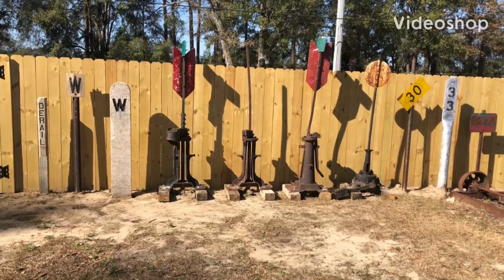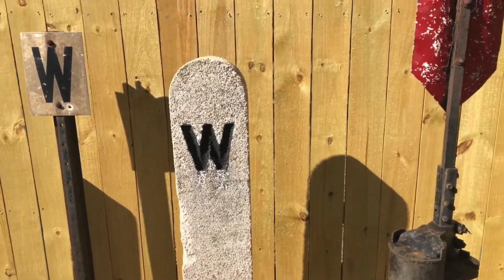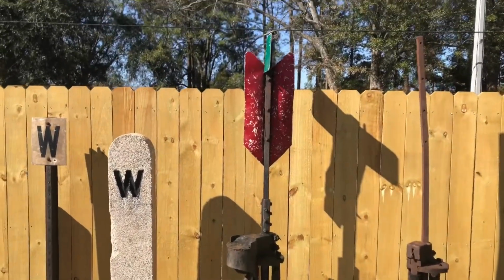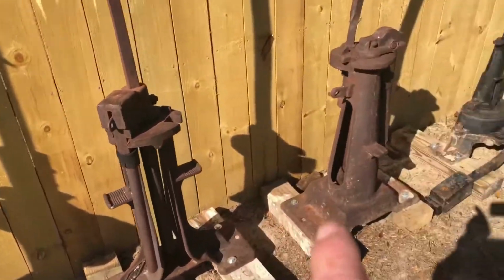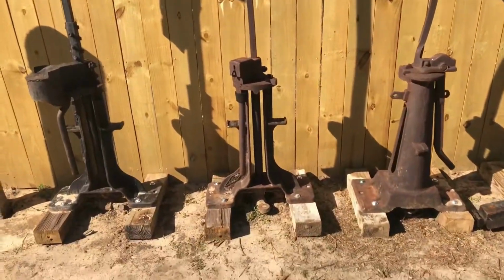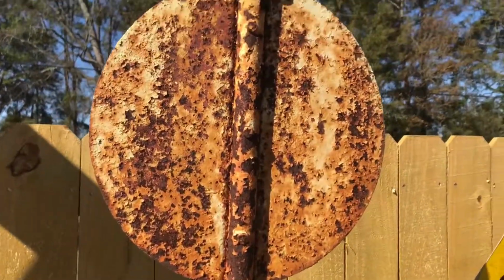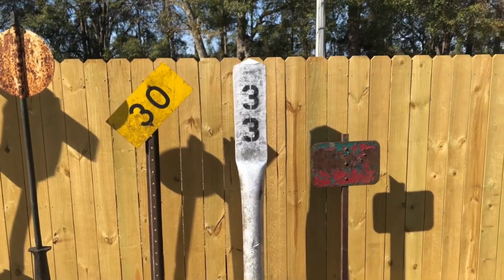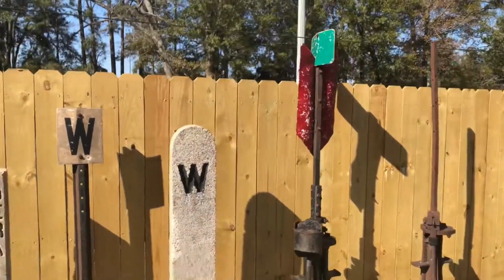Railroad stuff in my backyard #1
Here are some of the switchstands and other railroad items I’ve collected over the years and finally set up in my backyard.